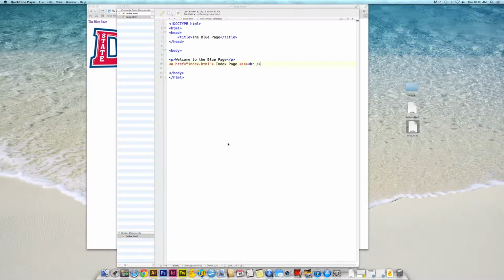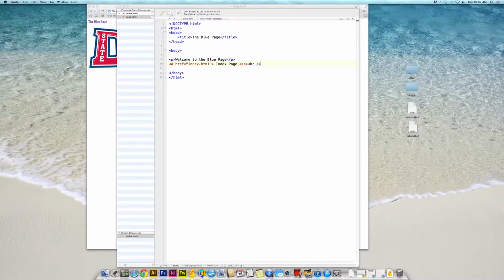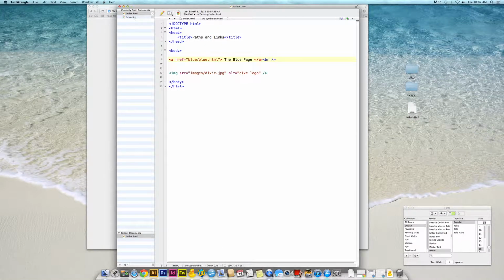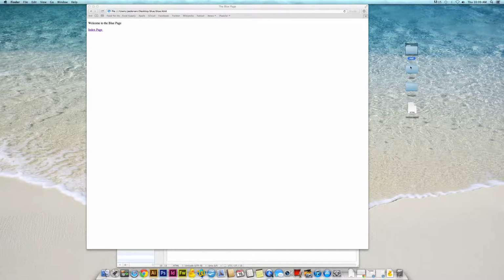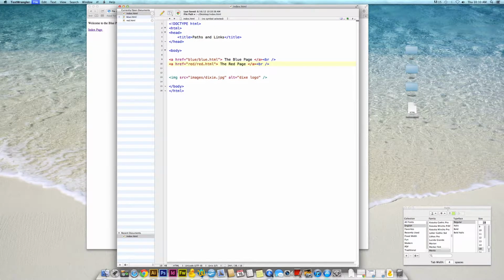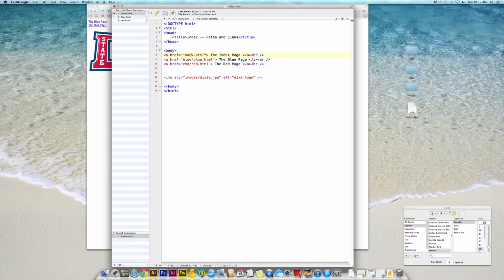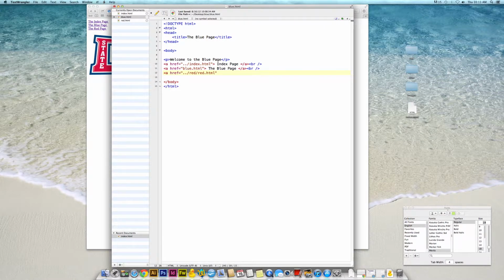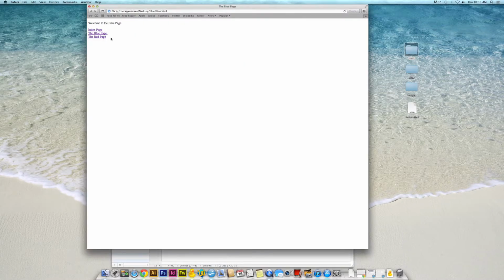VT 1400 -- Paths and Linking Two